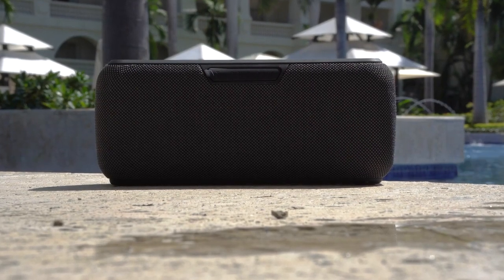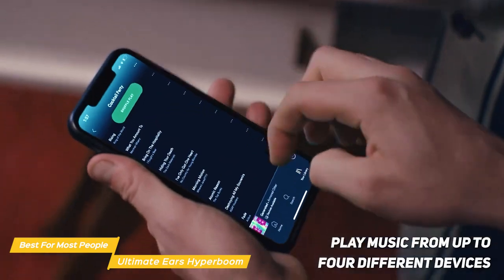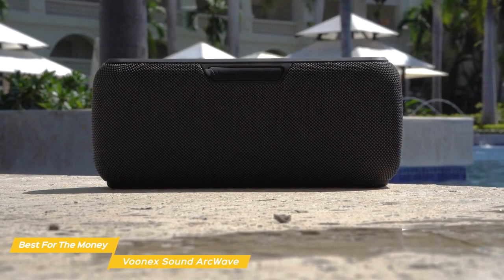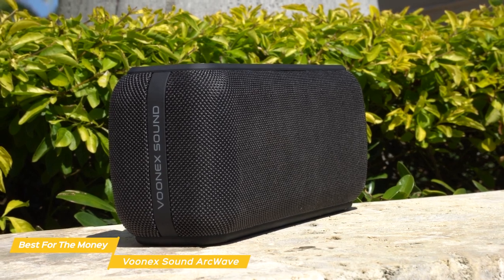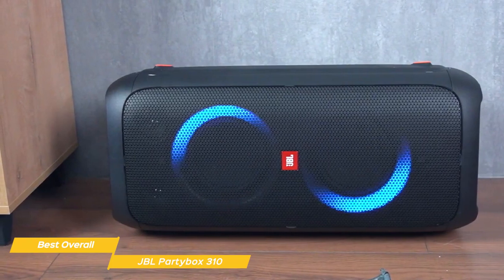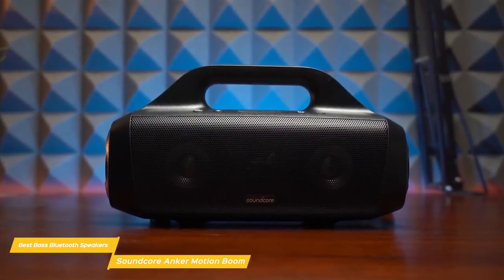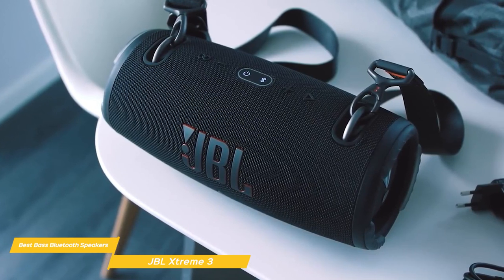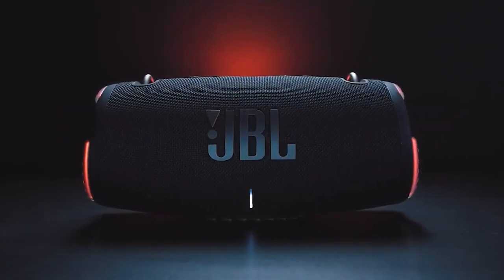TOP 5: Best Bluetooth Speakers With Bass 2024 I Best Tech Gadgets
►Ultimate Ears Hyperboom - Best Bass Speaker For Most People

►Voonex Sound ArcWave - Best Bass Speaker For The Money

►JBL Partybox 310 - Best Overall Bass Speaker